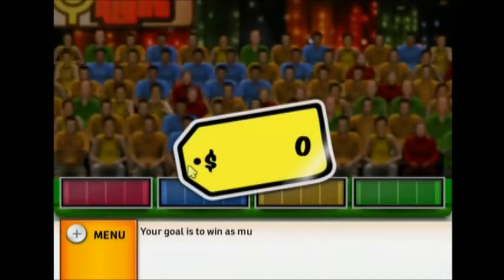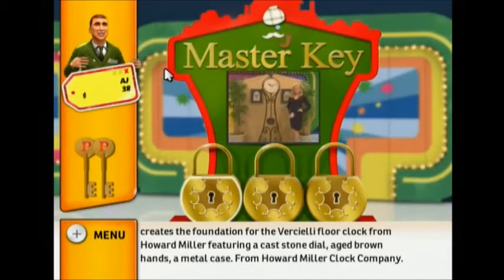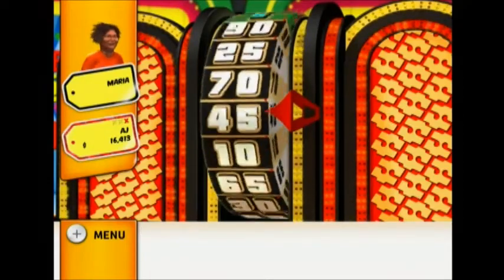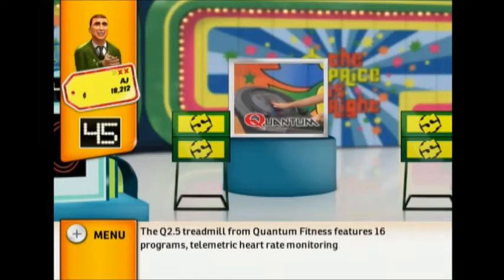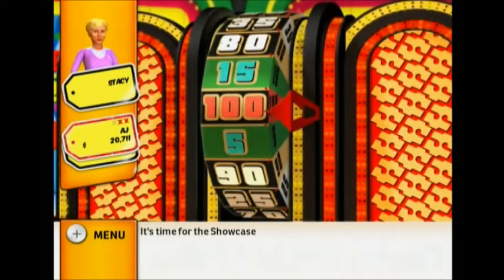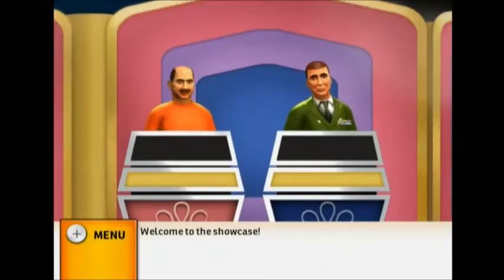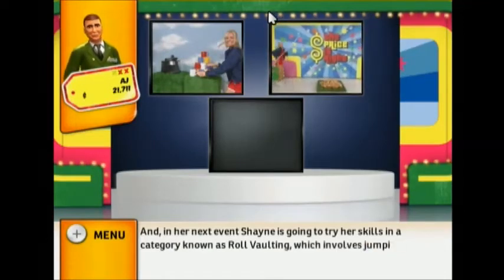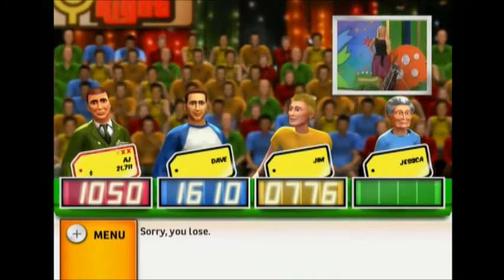The Price is Right - Wii - EP5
Let's see if I can get some more pricing games unlocked.